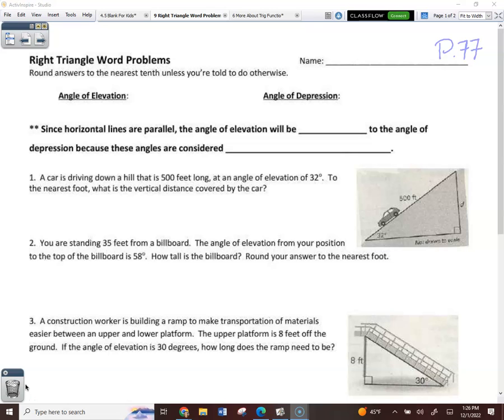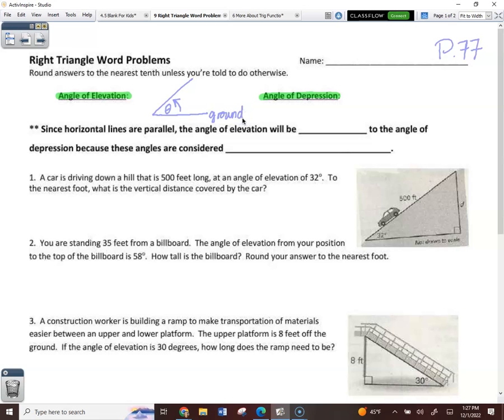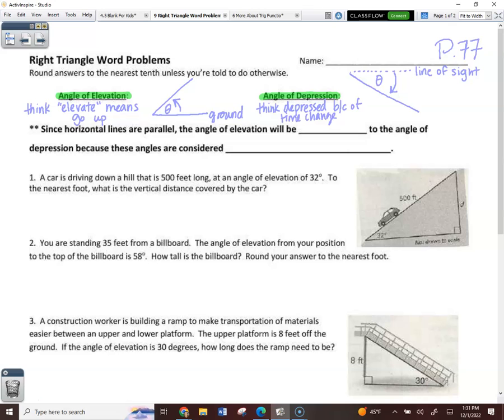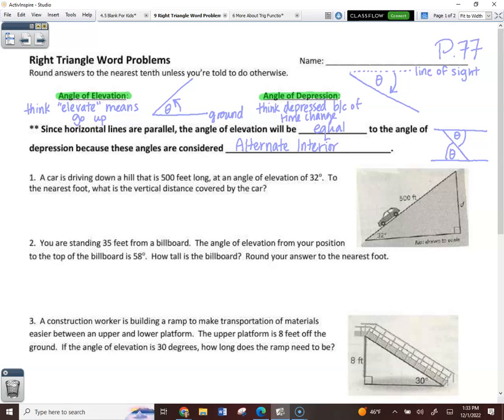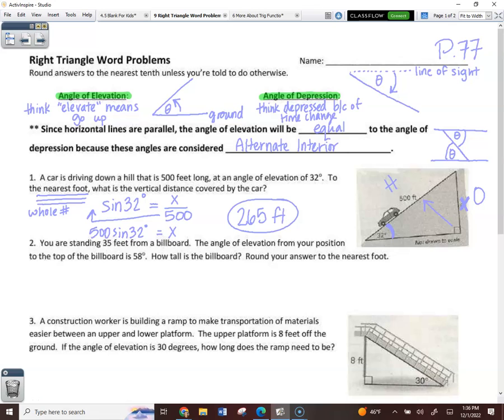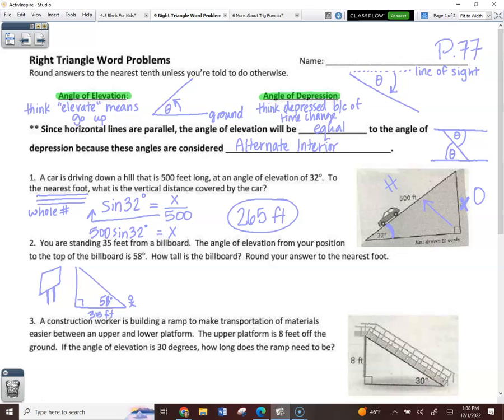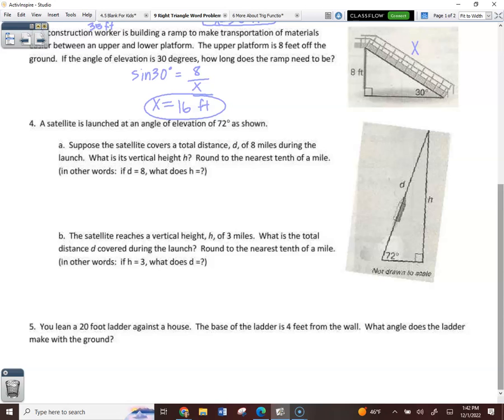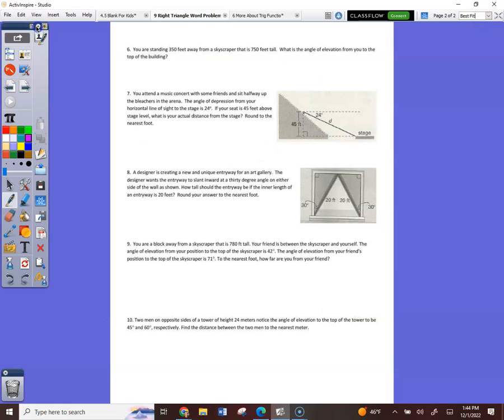Pg. 77 Right Triangle Word Problems